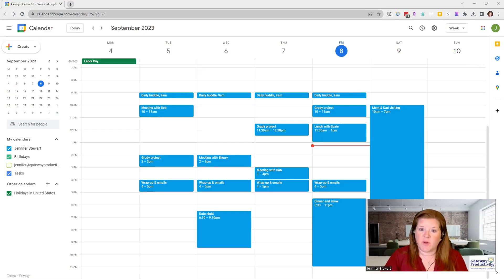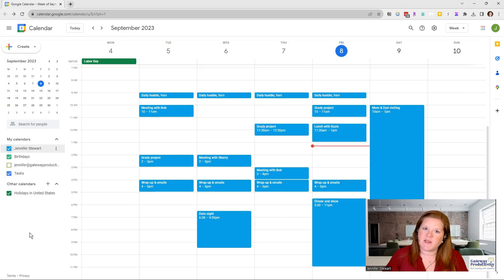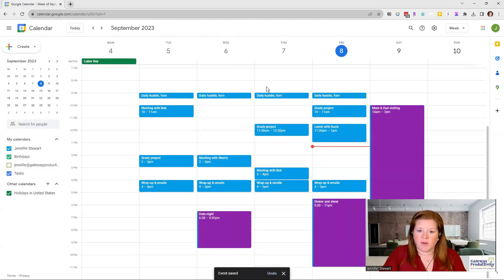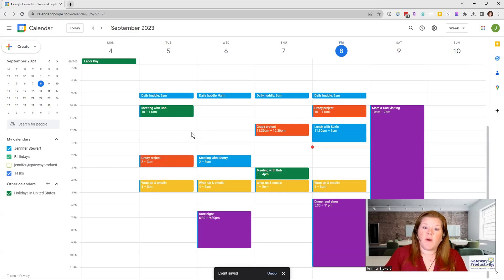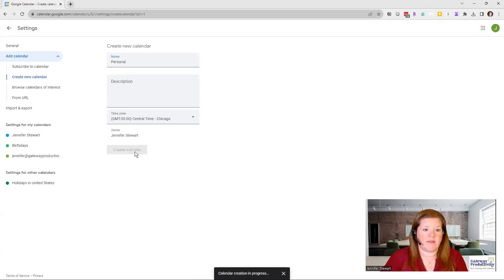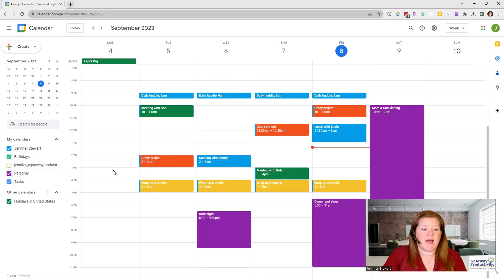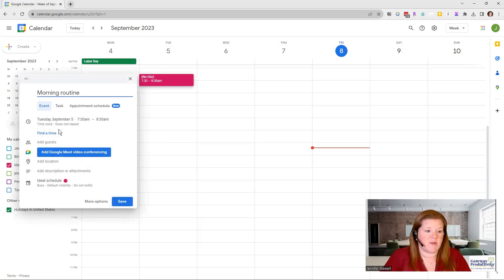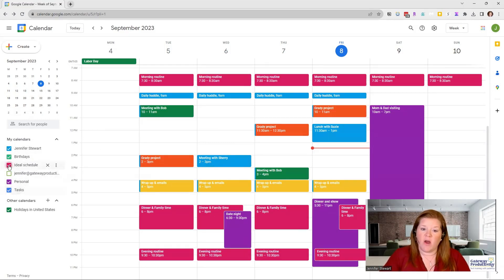Color Coding in Google Calendar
Tuesday Tech Training is a video series to help you better navigate your technology and increase productivity. In this video, you will learn how to color code your Google calendar. Using color in your calendar can be a great organizing tool to help you be more efficient and make it easier to gauge how you are spending your time.

0:00 - Introduction
0:41 - Different Ways to Color Code in Google Calendar
0:59 - Reasons to Color Code Your Google Calendar
2:29 - How to Change the Color of a Google Calendar Event
6:34 - How to Create a Second Calendar with a Different Color